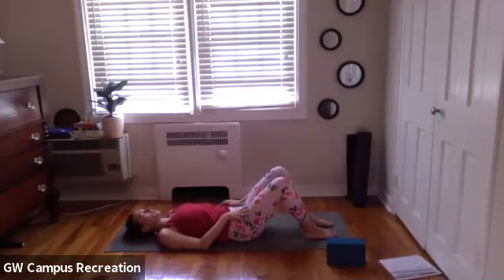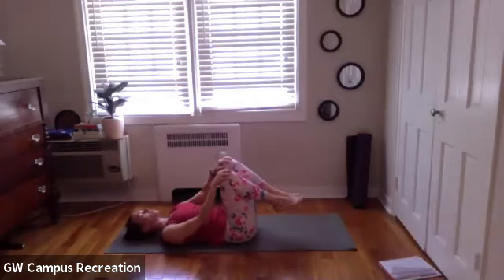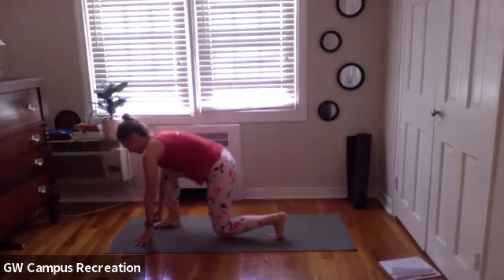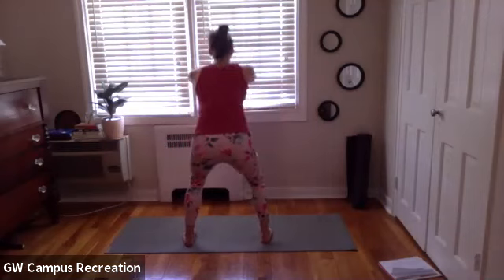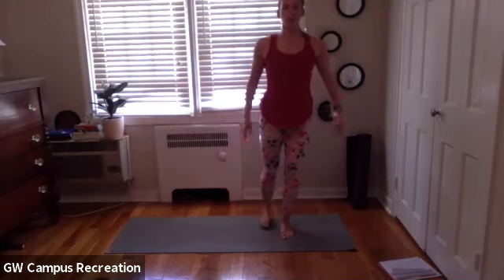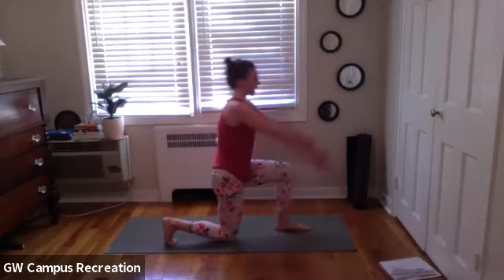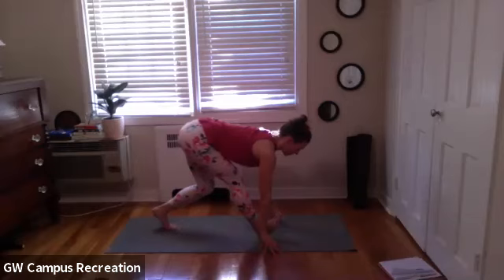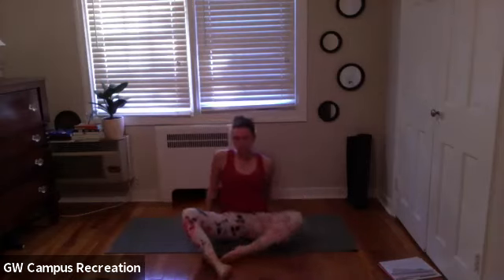Virtual Group Fitness Class: LYT Yoga with Meredith